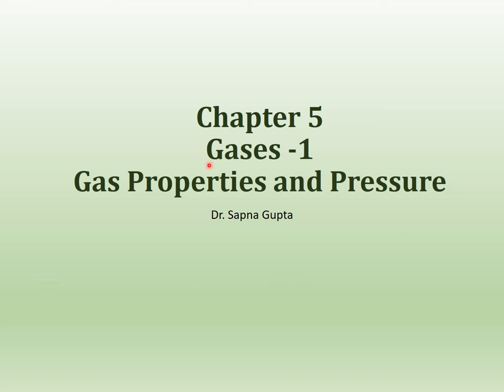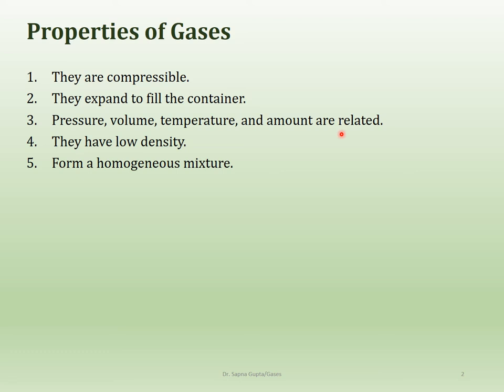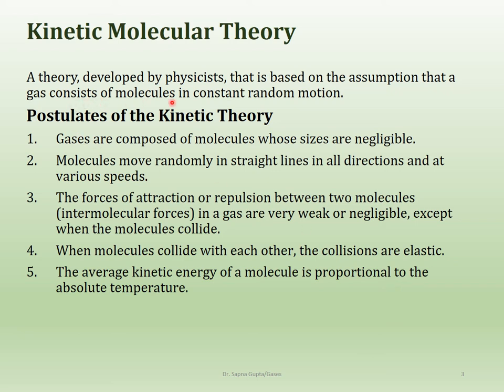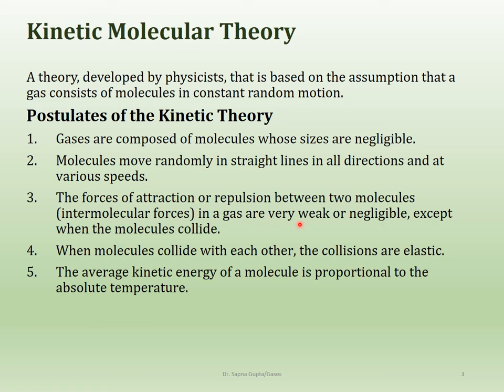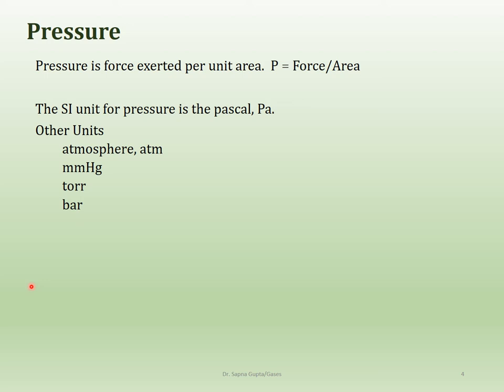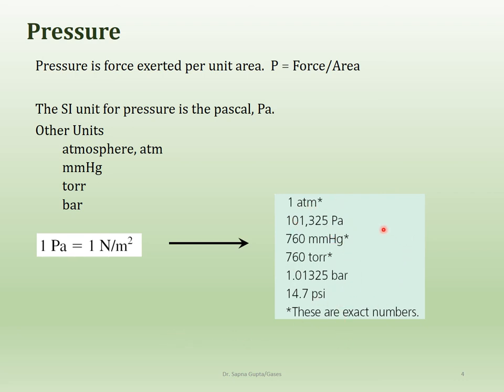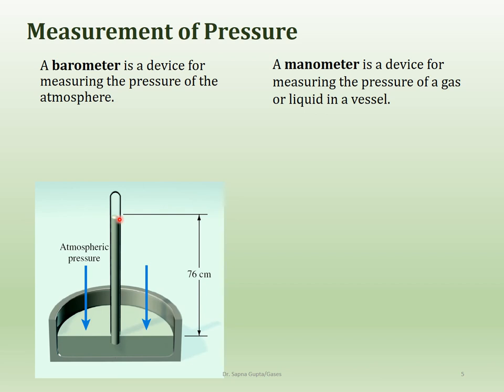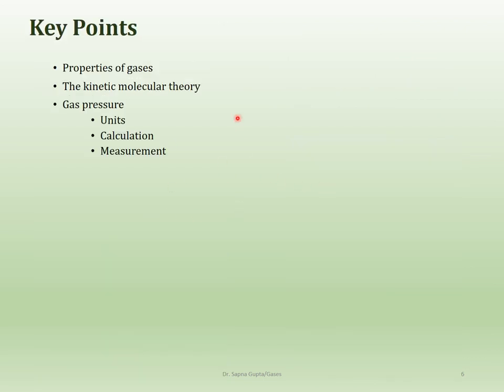PP05 1GasesA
Gases: introduction, Kinetic Molecular Theory, pressure units